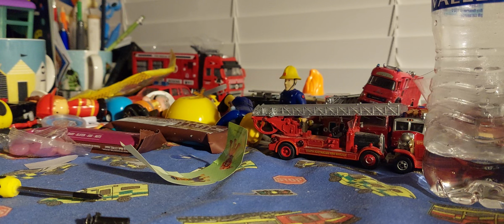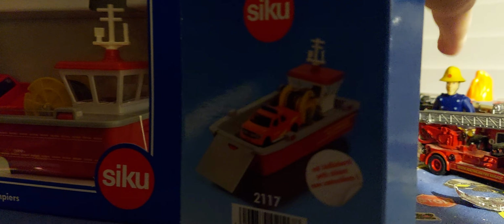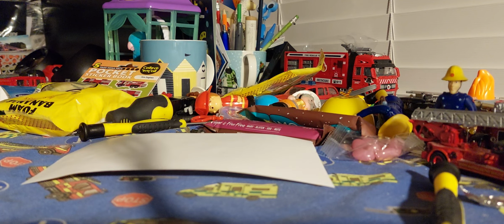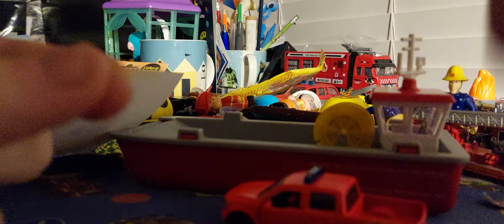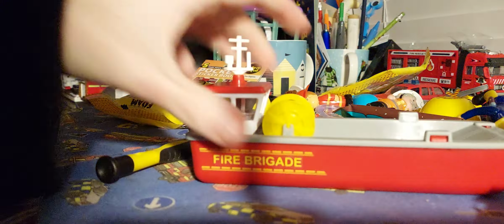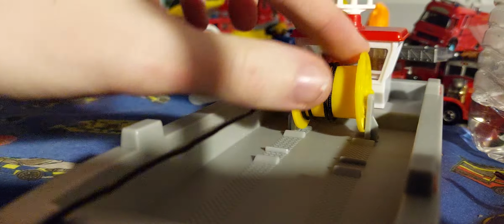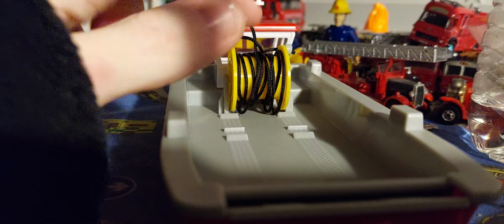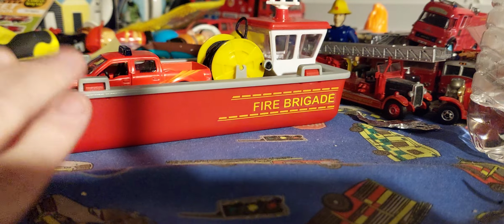Siku 2117 Fire brigade working Boat unboxing and review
it comes with a siku Ford F150 pickup and sticker sheet to had decals on boat and car and Is in different languages to

text description from siku
For operations on lakes and rivers, the fire brigade needs work boats. For operations on land, the Ford F150 pick-up is on board. For this purpose, the ramp is folded down when docking. Open the doors, get in, turn on the flashing beacons and off you go to the scene of the accident.

Do not steal or reproduce my videos or content with out permission*

 (North_west_999vids_extra)
Lewis Carrington